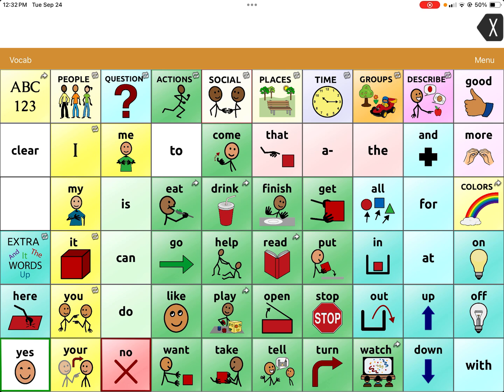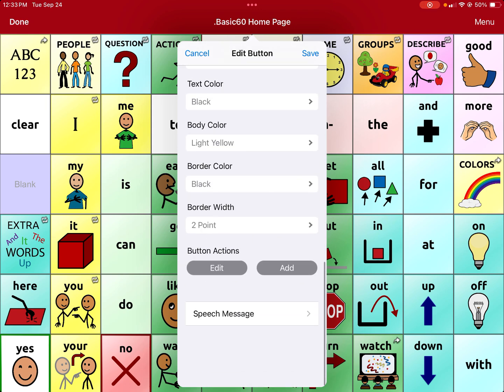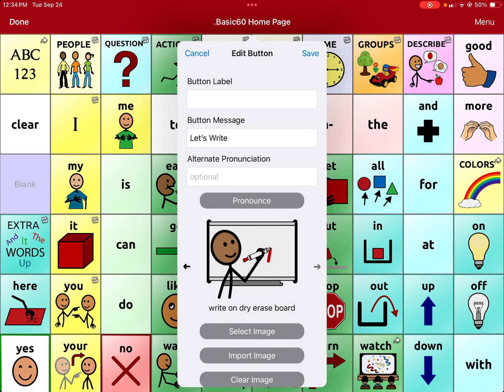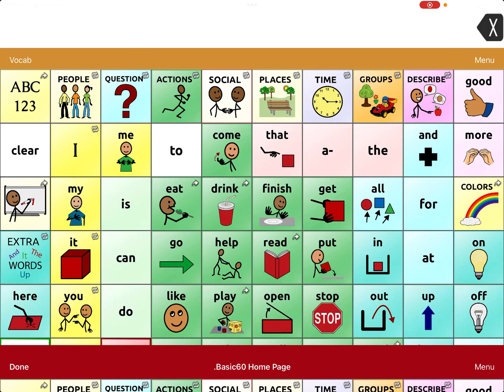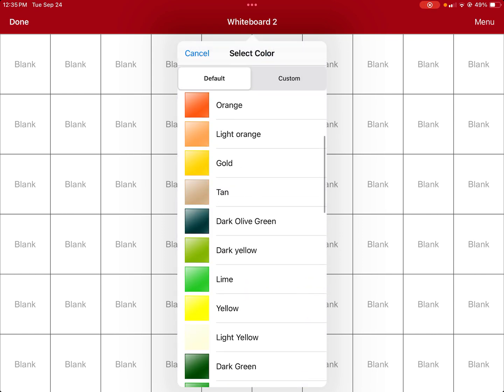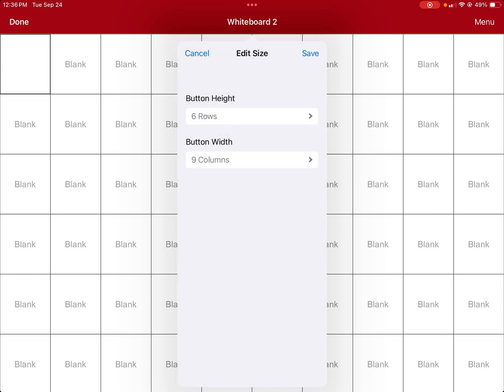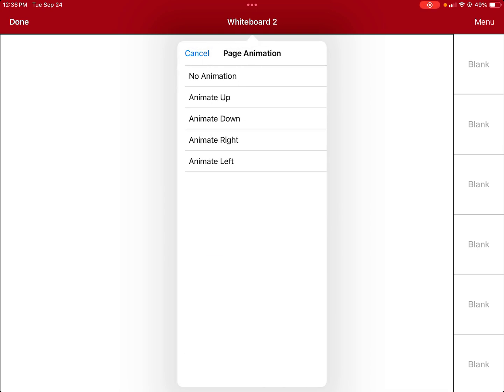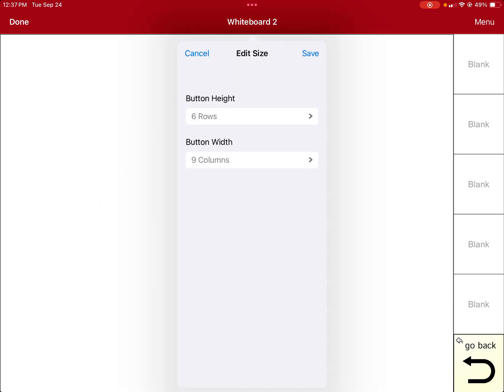Adding a Whiteboard into TouchChat WordPower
This video shows you how to add the "whiteboard" drawing/writing feature in TouchChat WordPower. This is helpful for young hyperlexic kids who may write to communicate or older kids who also write to communicate.